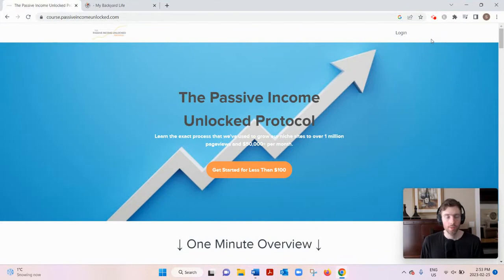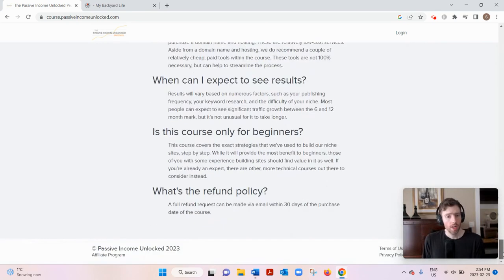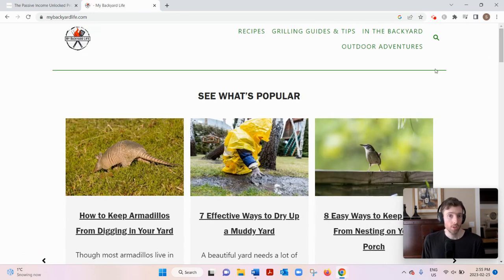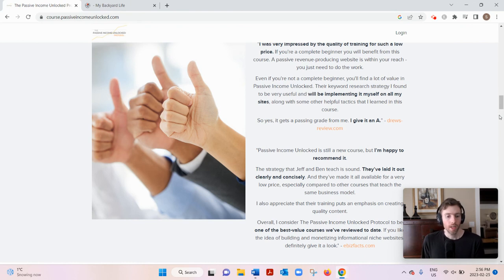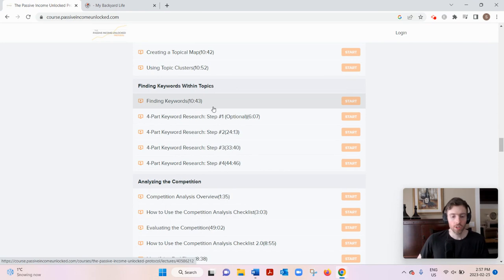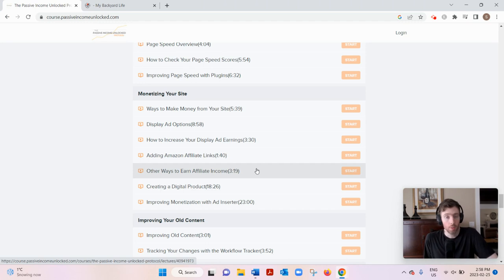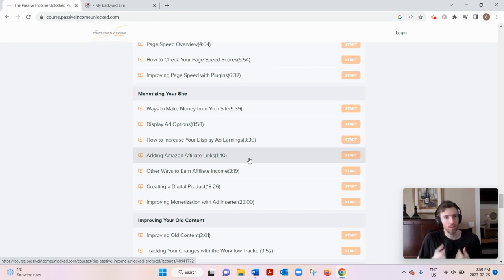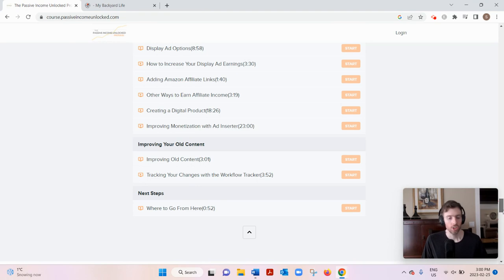Passive Income Unlocked Review - Is Building A Blog Worth Your Time?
Passive Income Unlocked Review?

About this video:
In this Passive Income Unlocked review you will learn all about this program and whether you can actually earn a full time income with blogging. Most of these type of courses are not that great so watch this review and let me know what you think.